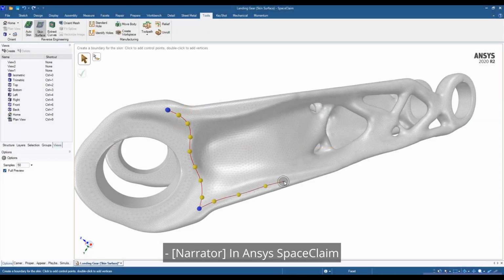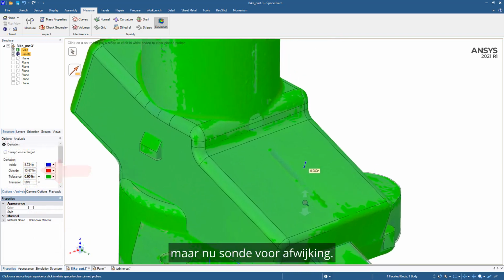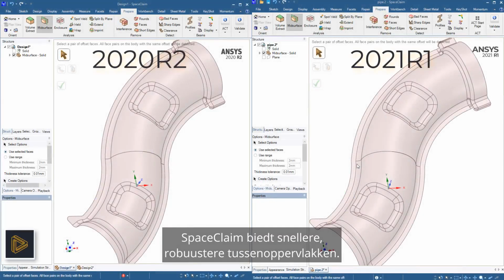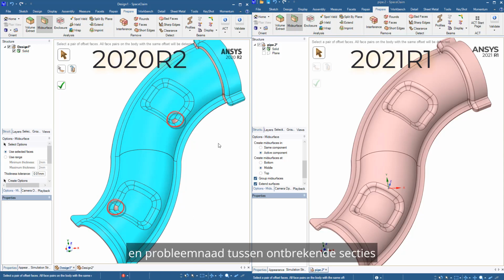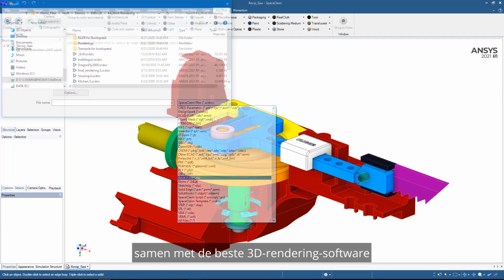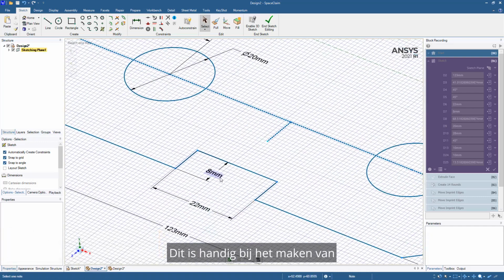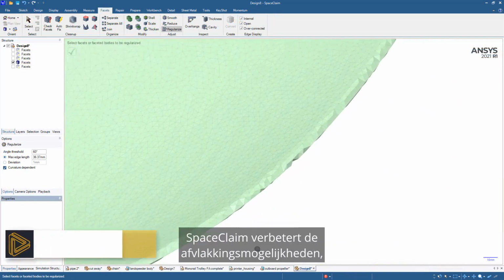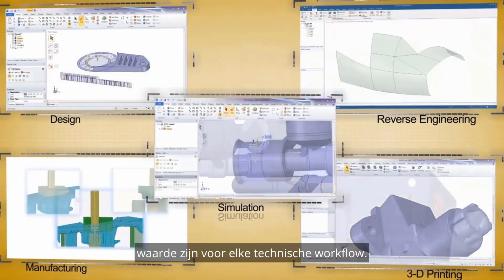Nieuwe features ANSYS Spaceclaim 2021R1 - AESC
De 2021R1 update is hier met nieuwe features voor ANSYS Spaceclaim! In deze video laten we je zien welke nieuwe features er zijn toegevoegd en hoe die uw workflow kunnen versnellen.

Nieuwsgierig geworden na het kijken van deze video? U kunt het zelf ervaren! Ga naar de onderstaande link en vraag gratis uw proefversie van ANSYS Spaceclaim aan.